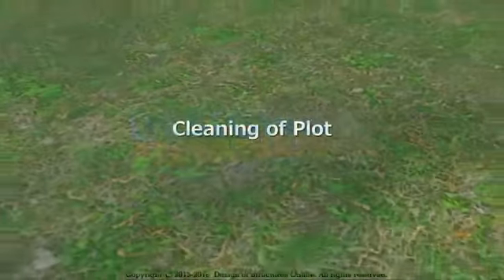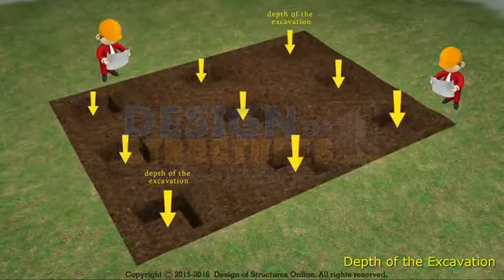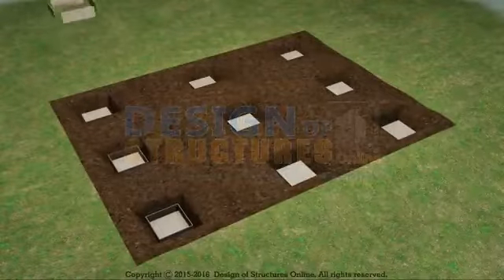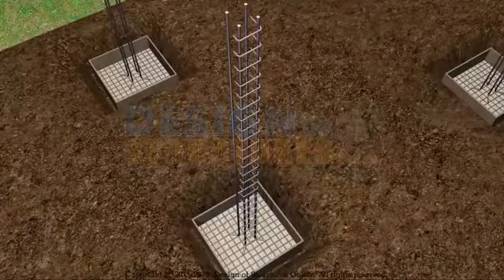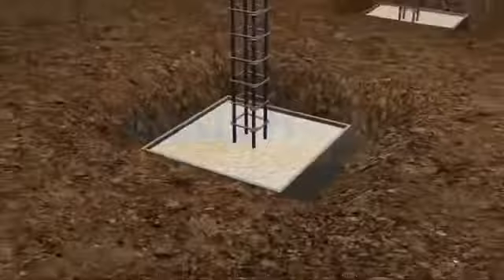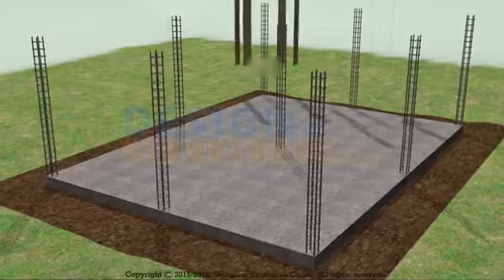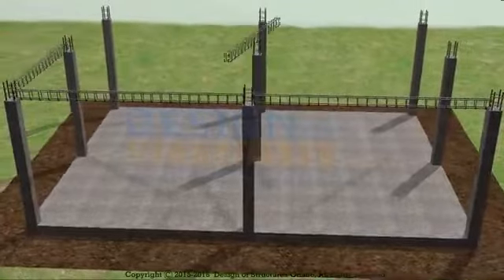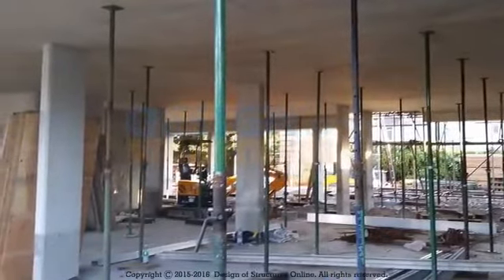افهم اكثر مراحل تنفيذ القواعد والعظم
* مشاركة افكار وتصاميم لبيوت وفلل 🏘بمساحات صغيره وتكلفه منخفظة .
* تقديم المشورة والنصح في طريقة اختيار الموقع المناسب لشراء ارض البناء والسكن .
* اسعى لنشر ثقافة تملك مسكن ميسر  🏘 بدون تعقيد